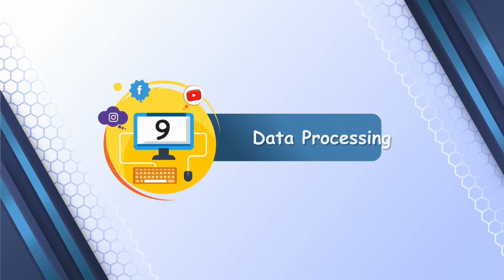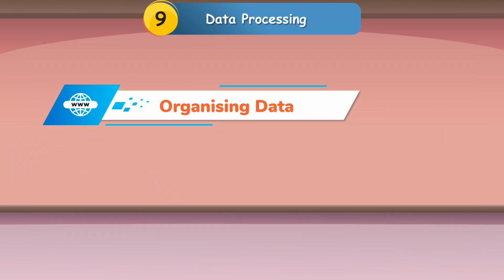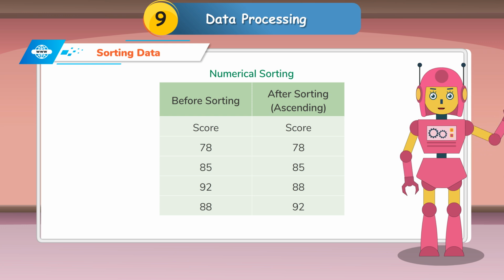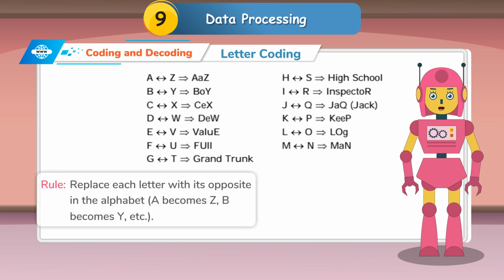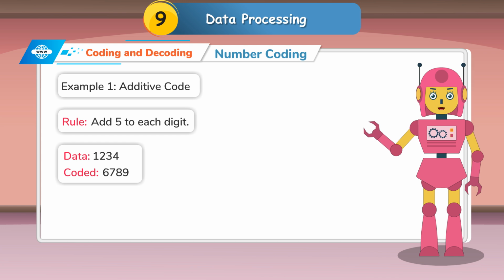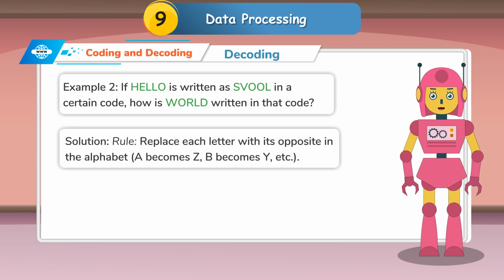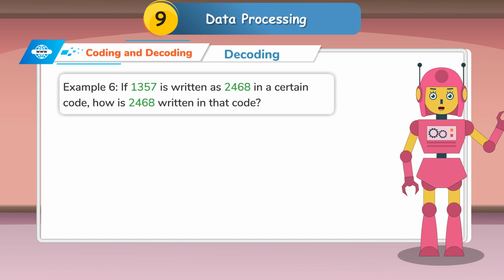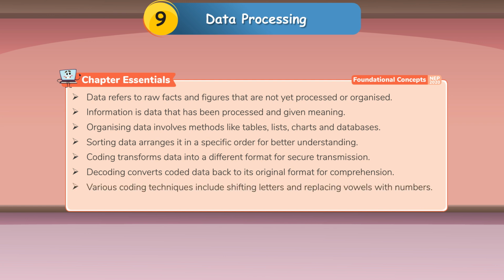Digital Pathways Class 5 Chapter 9 Data Processing